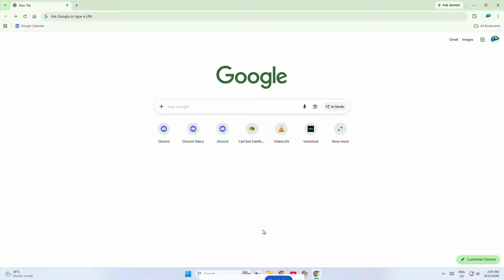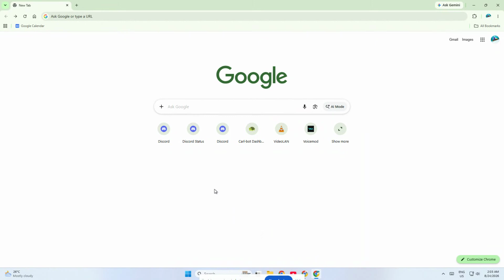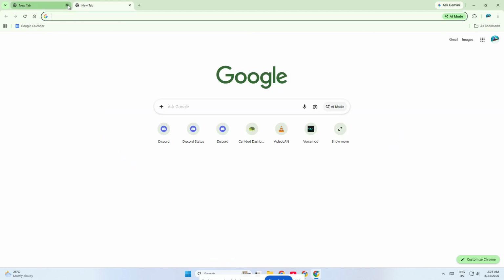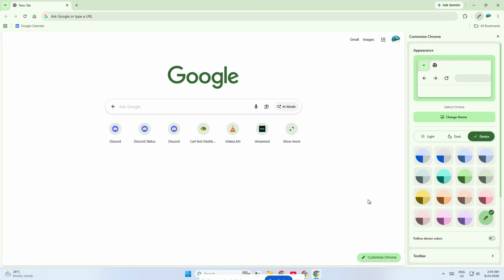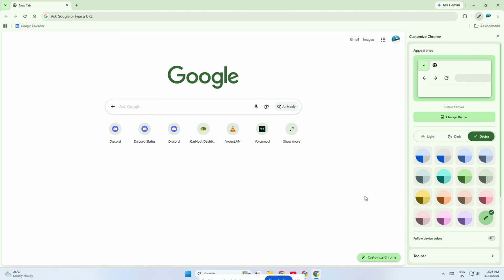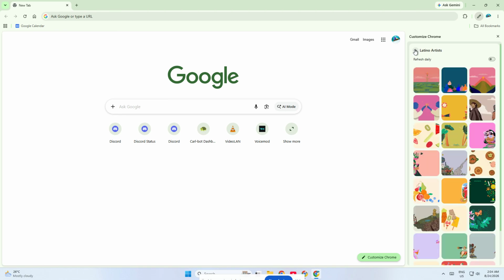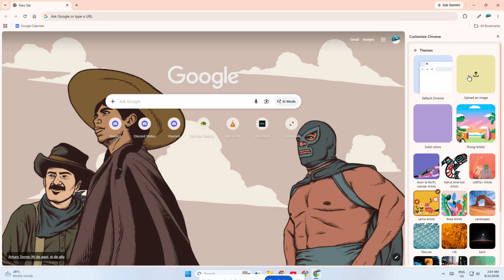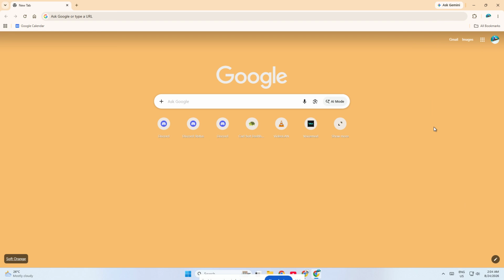How To Change Chrome Background (Easy Guide)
Learn how to change your Chrome background in just a few clicks. This easy tutorial shows you how to customize Google Chrome with preset themes, your own photo, or a solid color.

🕚Timestamps:
0:00 Intro
0:17 Open a New Tab and Launch Customize Chrome
0:38 Select Change Theme
0:55 Choose a Preset Theme, Upload a Photo, Or Pick a Solid Color
1:32 Save Your New Background With Done

✍️What You'll Learn In This Video:
• How To Open Chrome Customization Settings
• How To Change Your Chrome Background Theme
• How To Upload Your Own Photo As A Chrome Background
• How To Pick A Solid Color For Chrome
• How To Save And Apply Your New Chrome New Tab Look

💡Pro Tips:
• Use a high-resolution image for the clearest background result.
• Choose a simple wallpaper if you want your shortcuts to stay easy to see.
• Try darker solid colors for a cleaner and more focused new tab page.
• If you ever want to reset it, just return to Customize Chrome and pick a new theme.